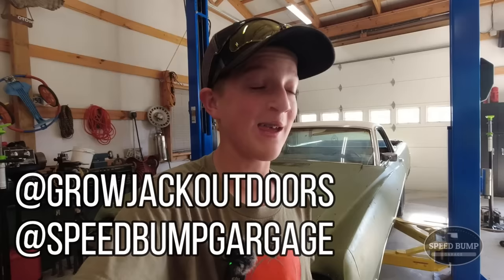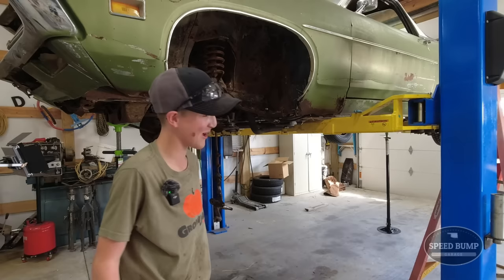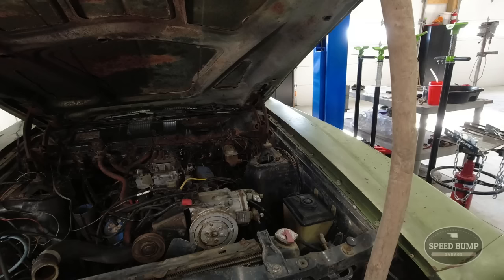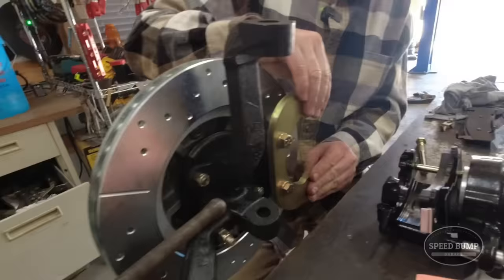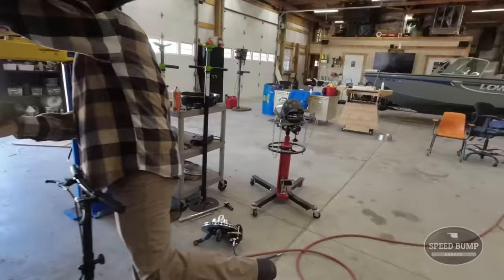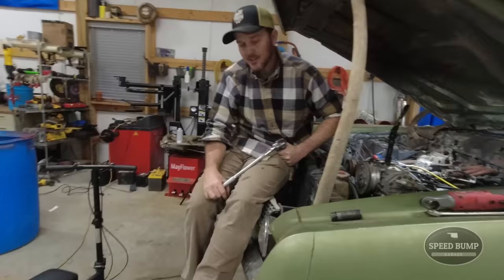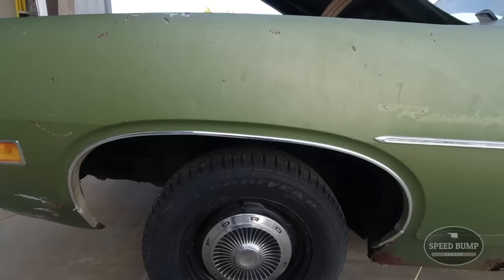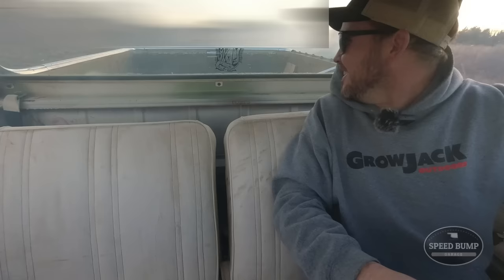Making the Ranchero a BURNOUT Machine! 🔥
Upgrading the brakes and suspension on the junk yard Ranchero. Featuring @GrowJackOutdoors

Mailing address.